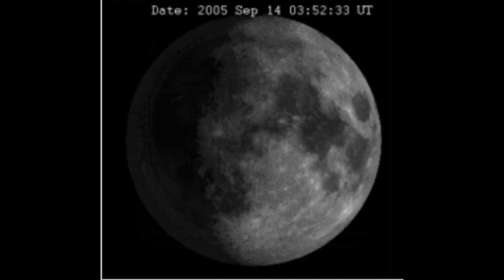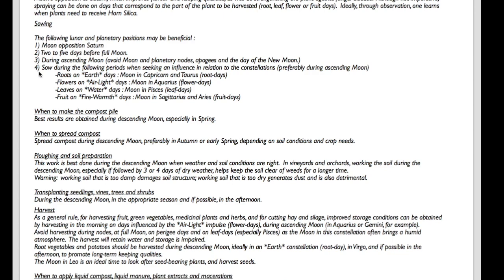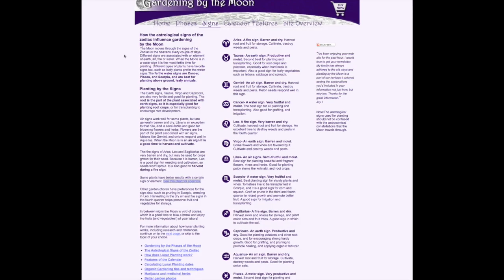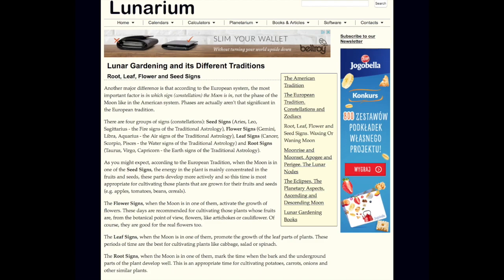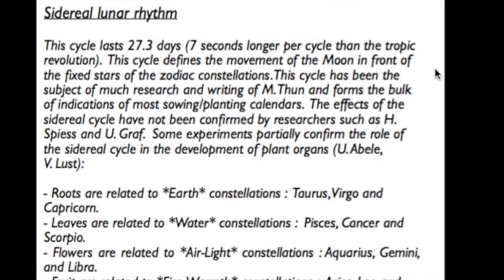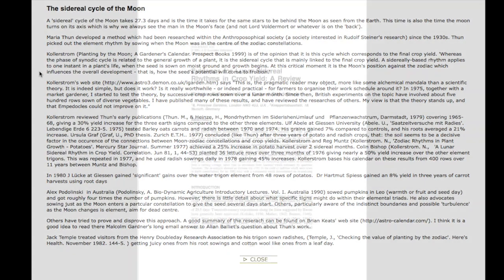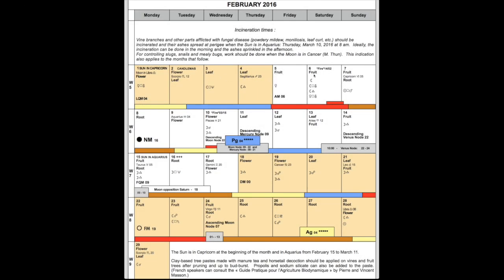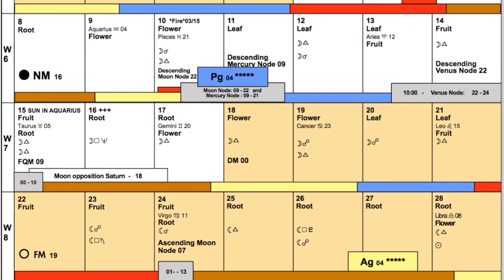Sidereal Lunar Rhythm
Gardening By The Moon : Sidereal Lunar Rhythm